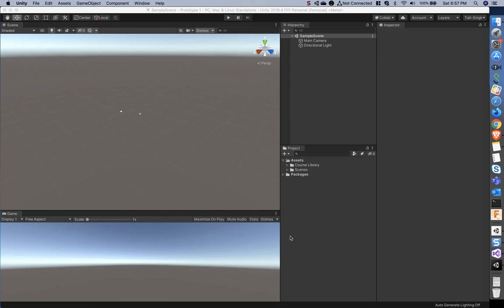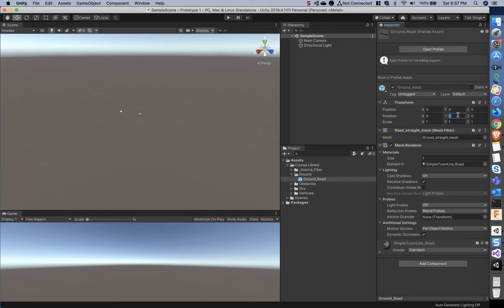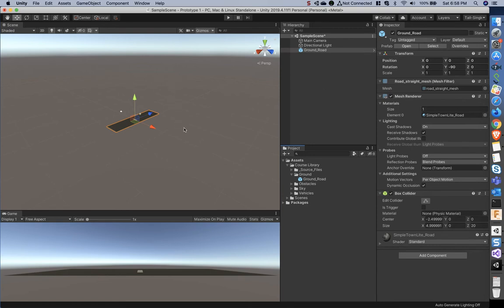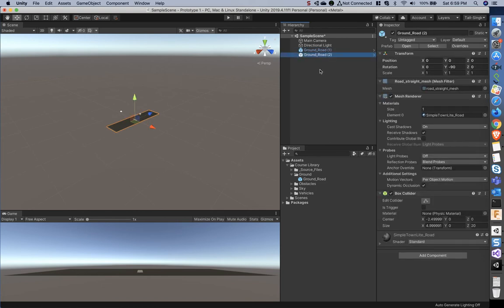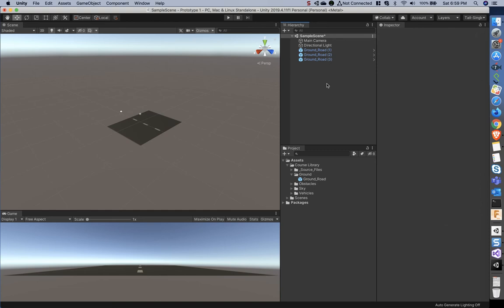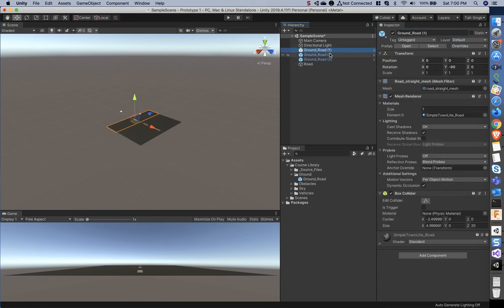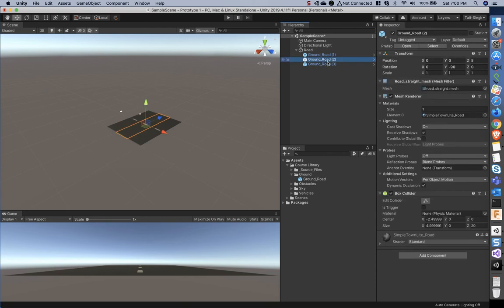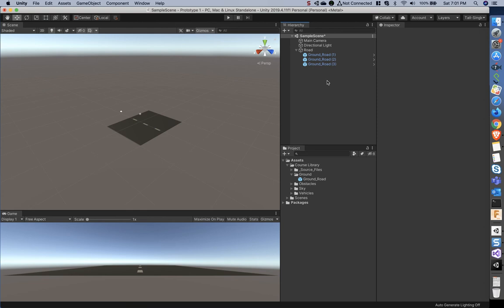Unity - Unit 1 - Player Control - Part 2- Building the Road Manually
Shows you how to manually build a road in unity. Assets used are from the Unit 1 - Player Control tutorial. Shows you how to re-build the road in Unity 2019 or later versions. The original tutorial uses Unity 2018. So this tutorial is meant for those that want to use the newer version of unity without trying to resolve errors and issues from importing the 2018 scene. - Refer to the previous video to find out where the assets can be downloaded.